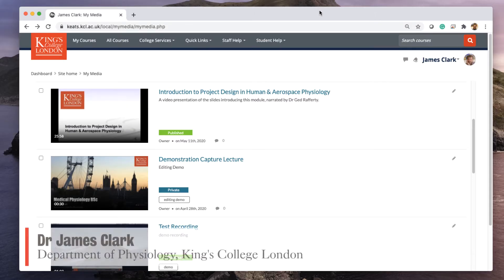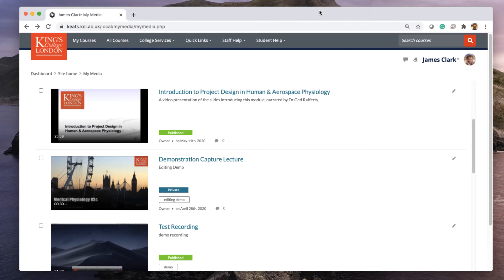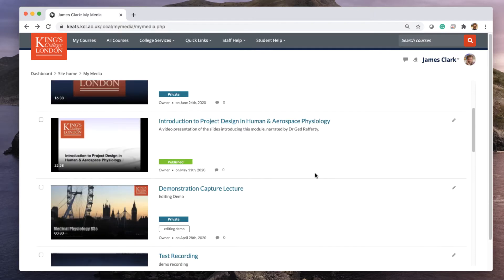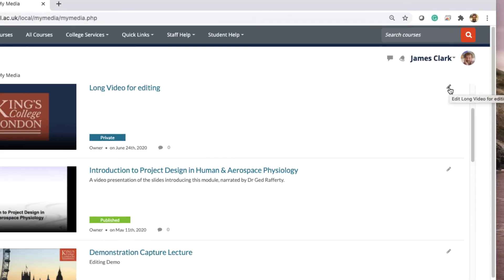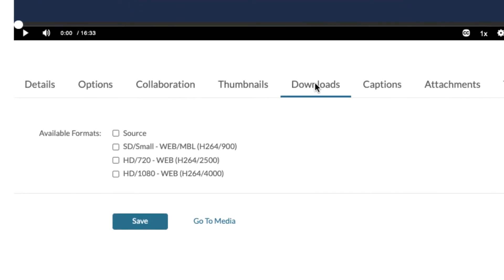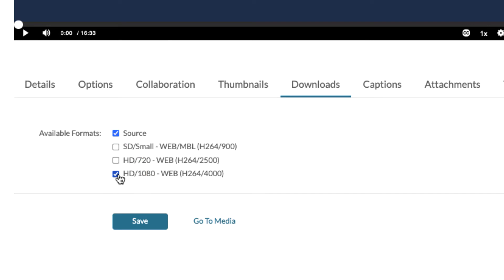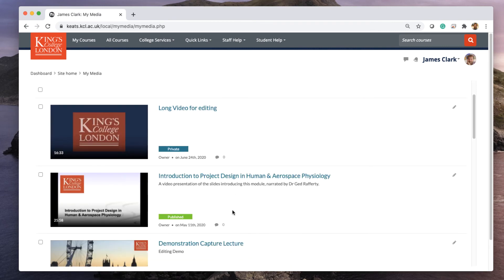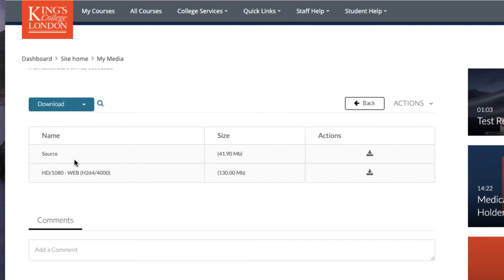How to download your video content from Kaltura (My Media)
A screencast showing how to enable downloading from your Kaltura/MyMeda page on Moodle/KEATS.

NOTE: When new content is added to Kaltura, download functionality is disabled by default. If you enable the download feature, all users with access to the video will be able to download it.